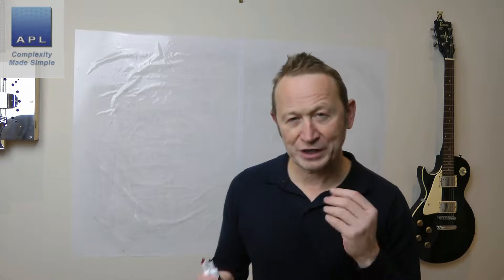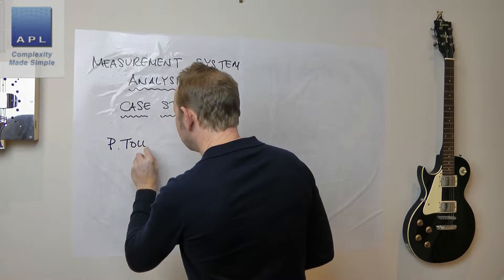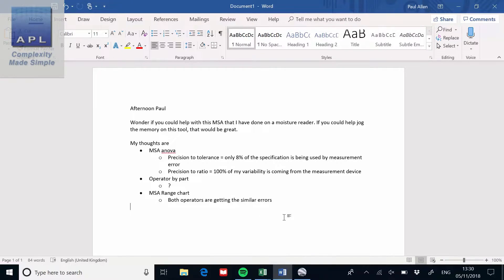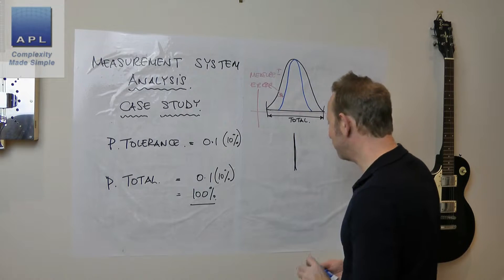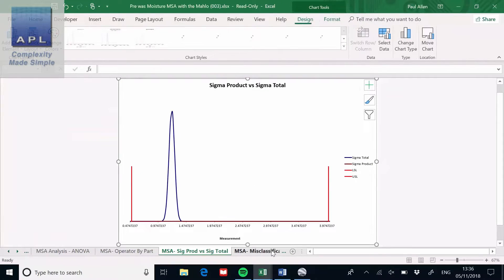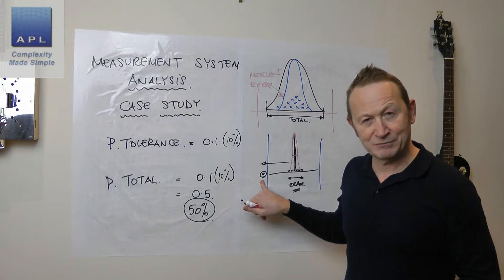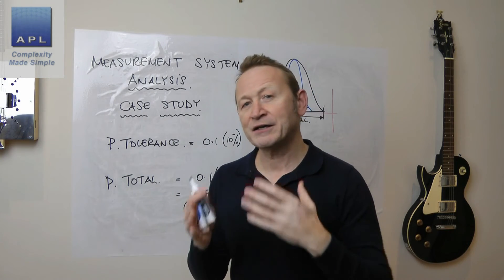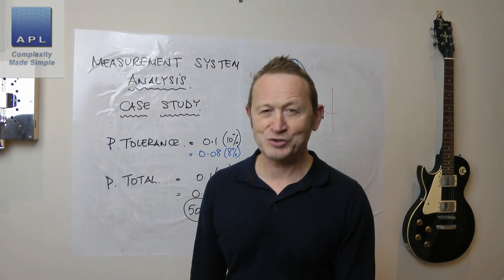Measurement System Analysis - An MSA Case Study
This is not a straightforward MSA - chance to learn lots though! Not all failed MSA results mean you have a bad measurement system or that it should be replaced or improved.
Lean Six Sigma
Six Sigma